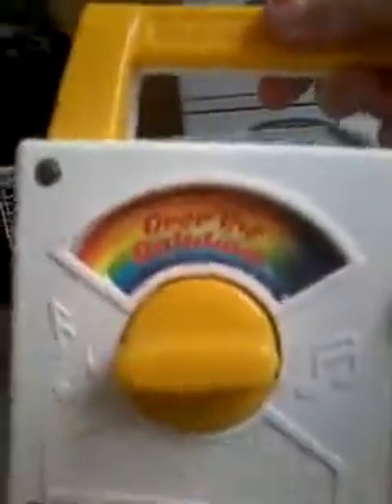Over the rainbow music box